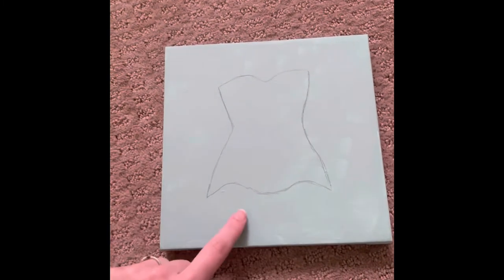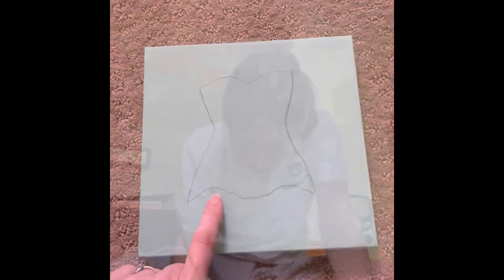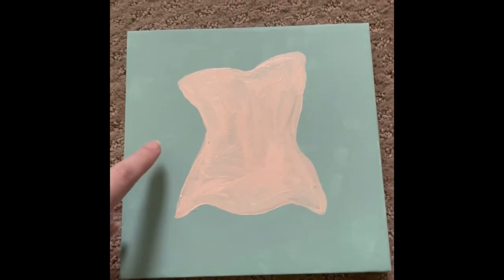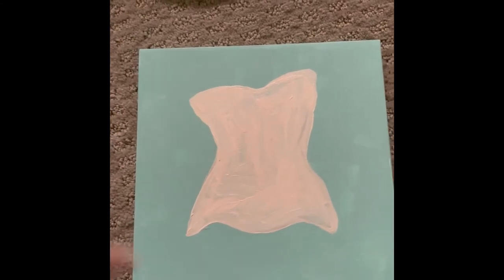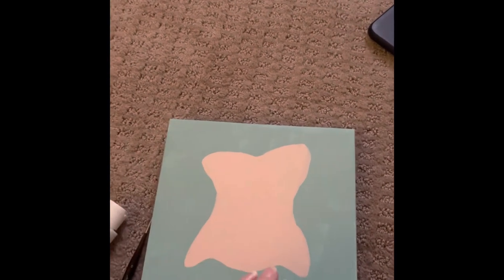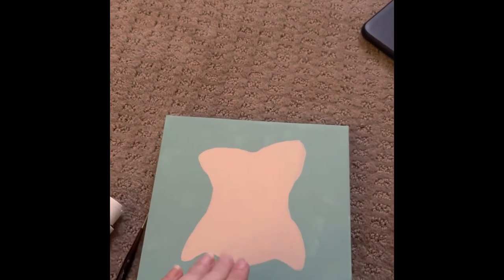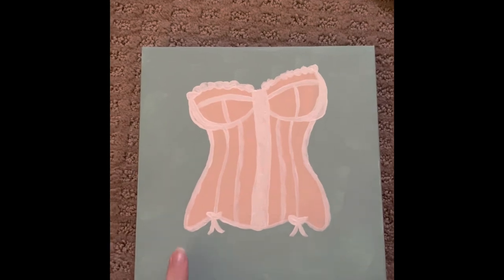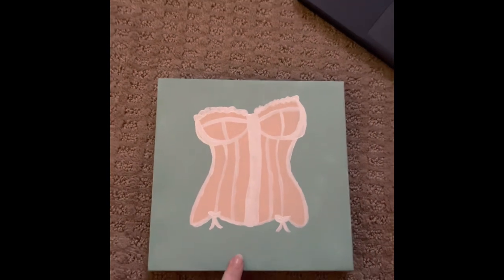Senior English Project - Corset Painting - A Dolls House